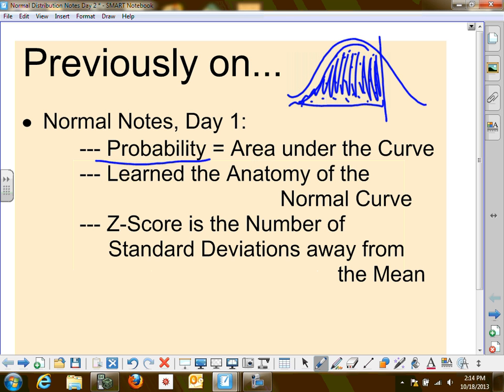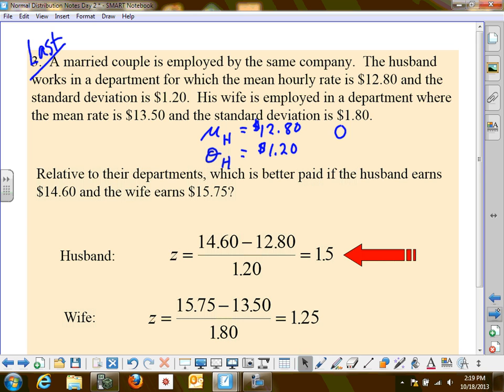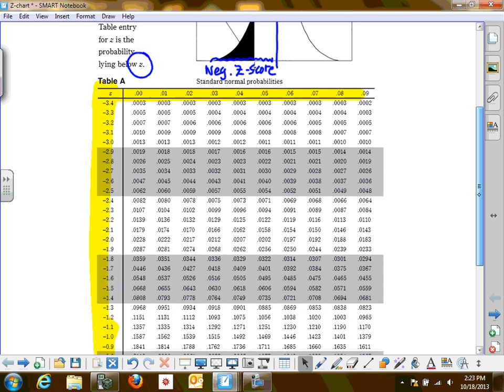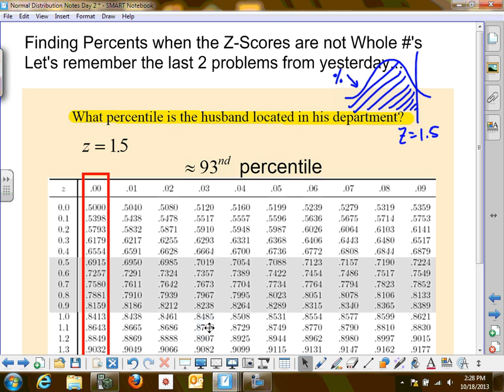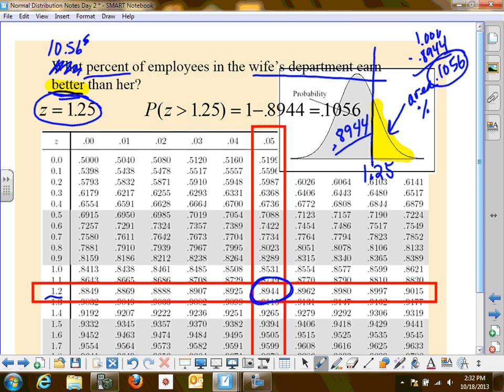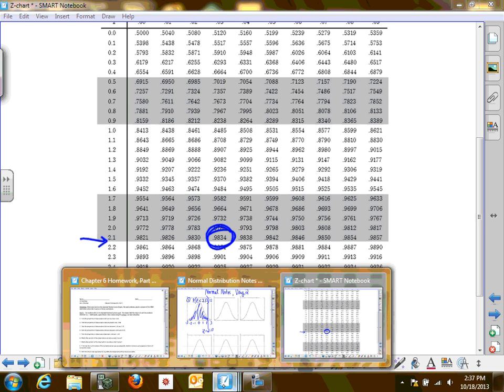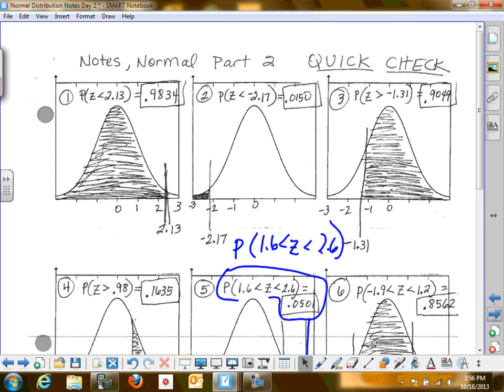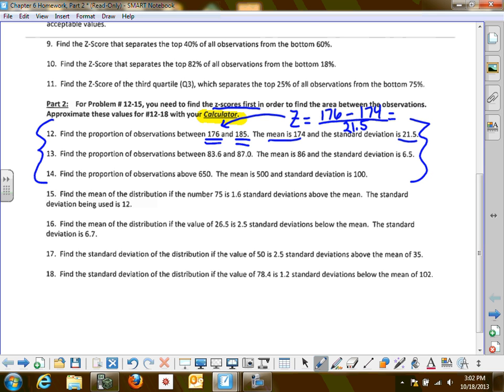Chapter 6 Notes, Part 2 Video